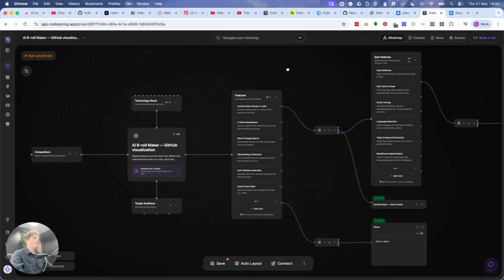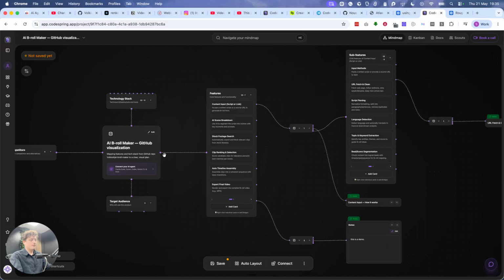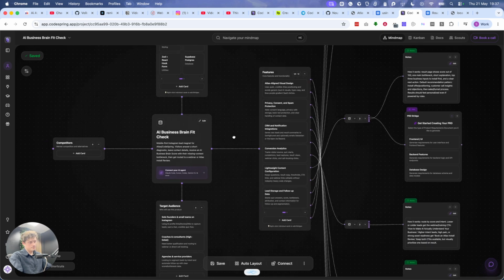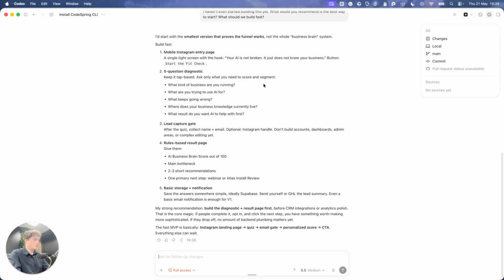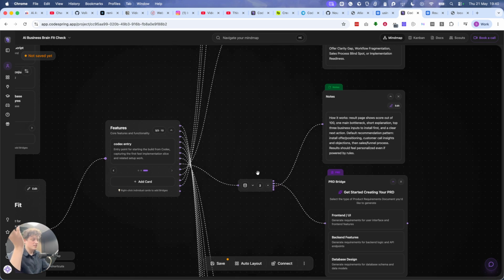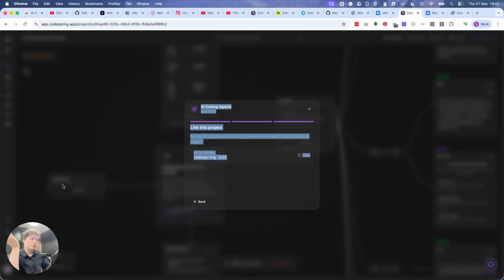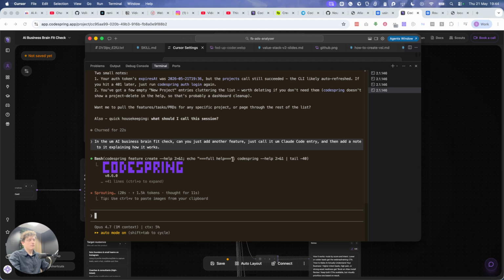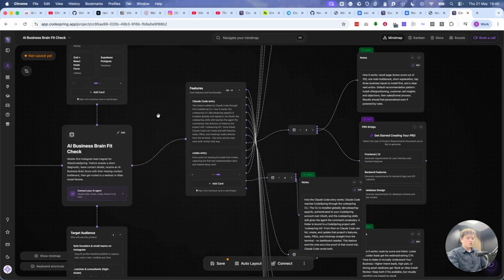How to Use CodeSpring With Codex, Claude Code, and Cursor